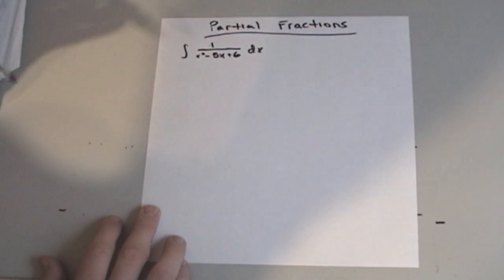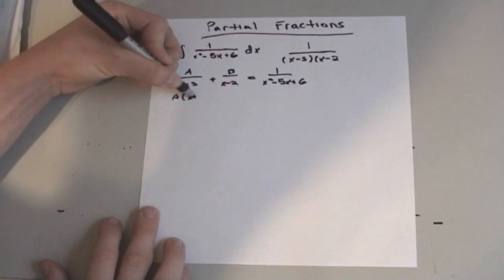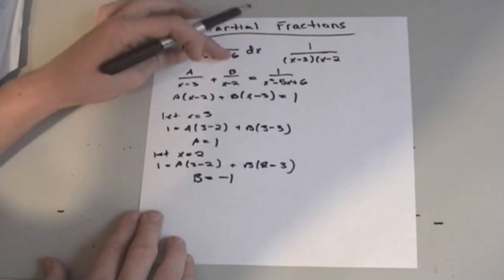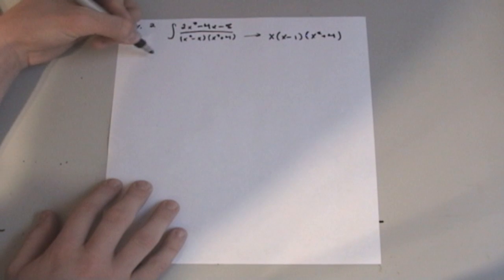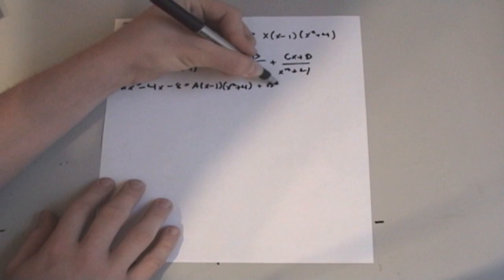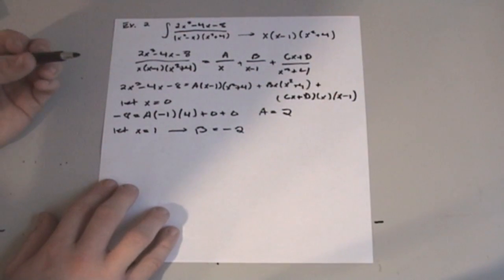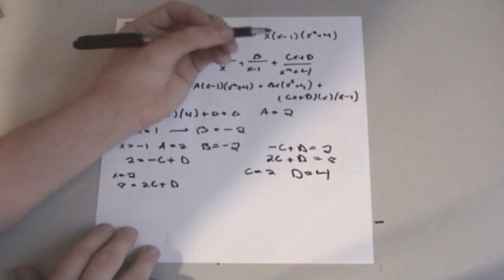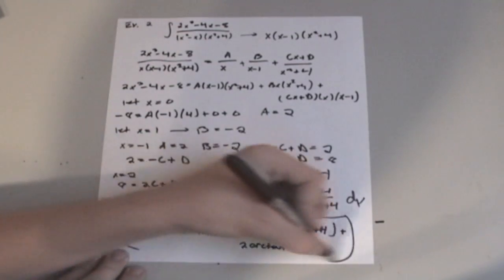How to solve Integrals by Partial Fractions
Jake shows us how to solve integrals by Partial Fractions.